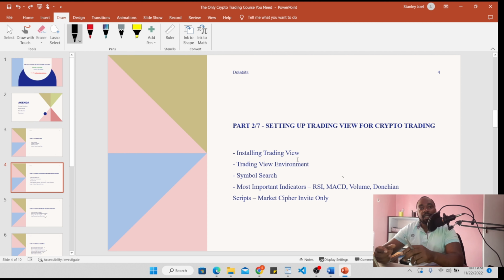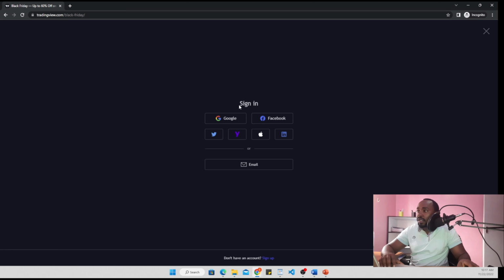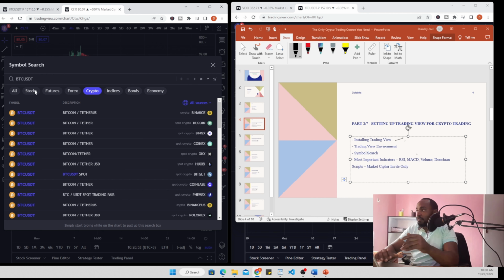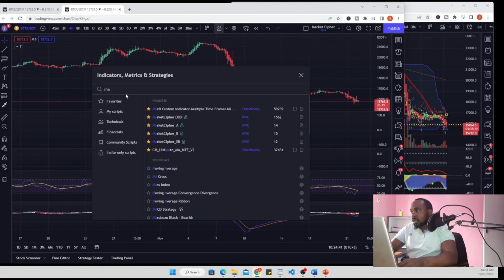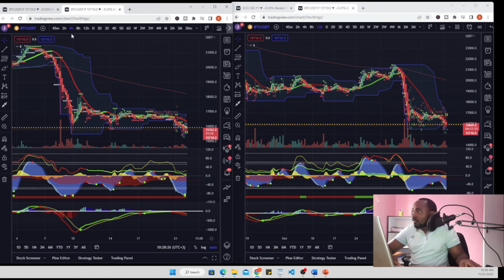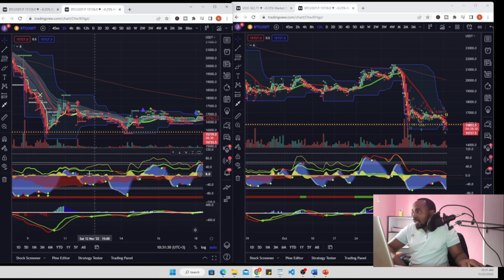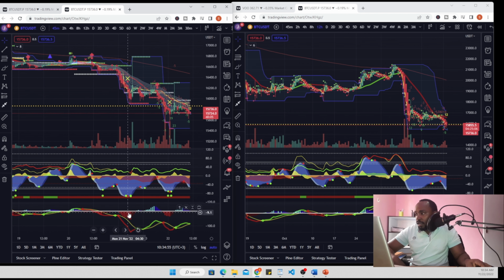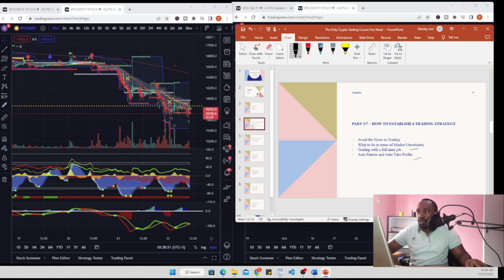Part 2/7 - Setting up Trading View for Crypto Trading - Crypto Trading for Beginners 2022 Series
The second part of this course is setting up trading view for crypto trading.

Trading Software I use.

Crypto trading for beginners  2022 is a practical course created after years of hits and misses in crypto trading. The course is perfect for aspiring crypto beginners as well as advanced traders looking to horn their skills

How to use trading view

TradingView is a financial charting and analysis platform that is popular among traders and investors. To use TradingView, you can create a free account on the TradingView website. After logging in, you will be able to access a wide range of financial charts and tools, including real-time market data, technical indicators, and advanced charting features.

Here are some specific steps for using TradingView:

Log in to your TradingView account and select the market or asset you want to view. You can search for a specific market, such as a stock or cryptocurrency, or browse the available markets in the left-hand menu.

Once you have selected a market, you will see a chart showing the price history for that market. You can use the tools at the top of the chart to change the time frame, add technical indicators, or apply other customizations.

Use the tools on the right-hand side of the screen to add alerts, access news and analysis, or view the order book for the selected market.

If you want to trade directly from TradingView, you can connect your brokerage account and place trades using the platform.

Overall, TradingView is a powerful tool for charting and analyzing financial markets. By exploring the features and tools available on the platform, you can gain valuable insights and make more informed trading decisions.

Try again